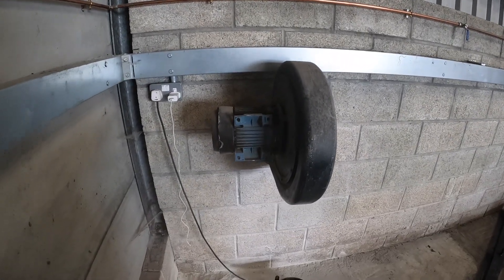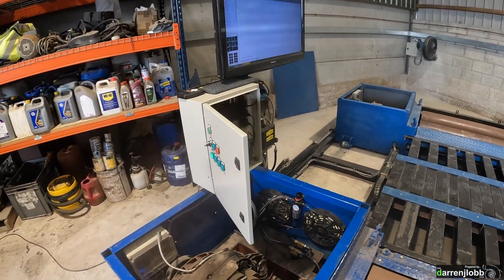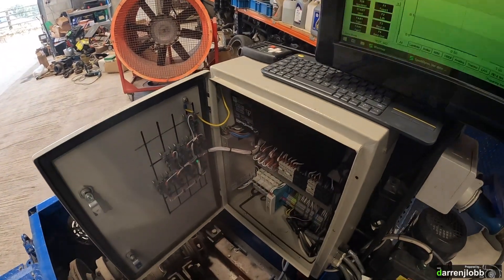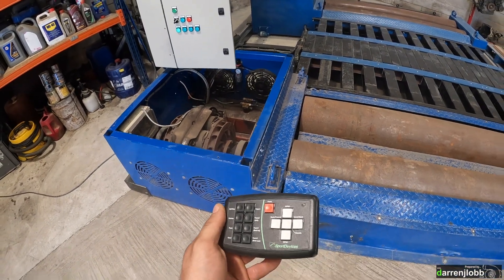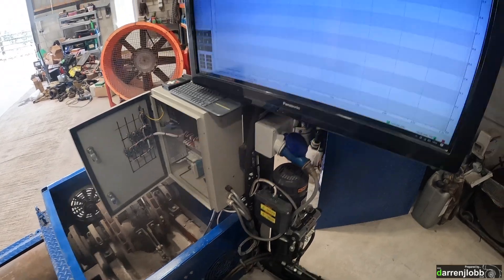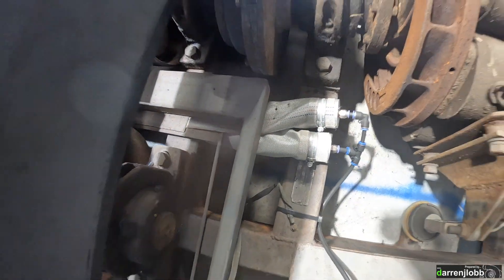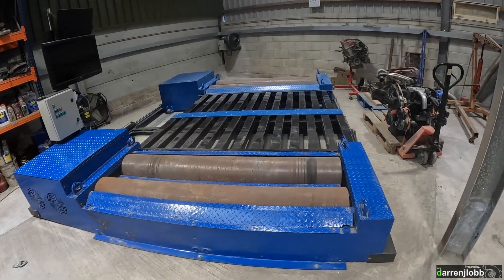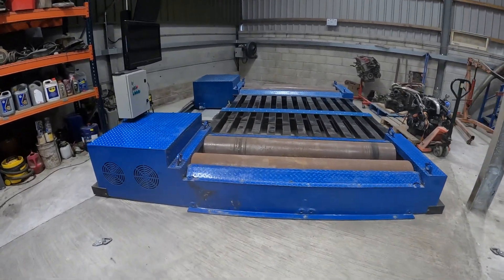4x4 Chassis Dyno Project Part 7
Finishing up the wiring, strapping points and calibrations!